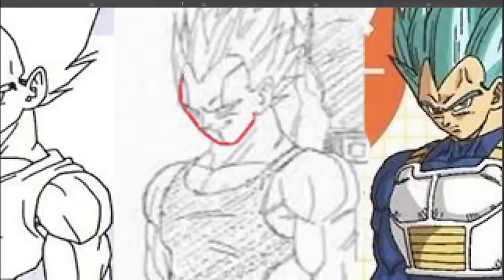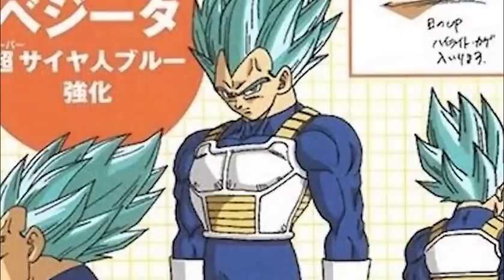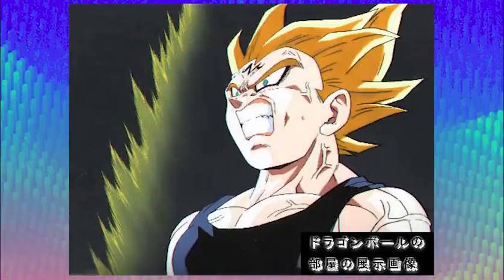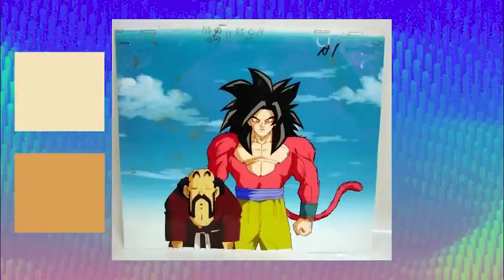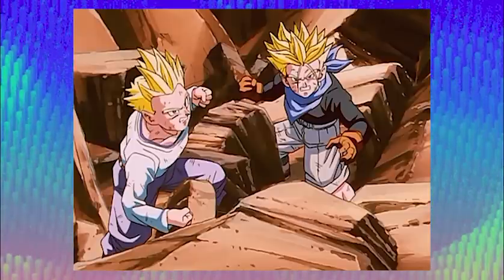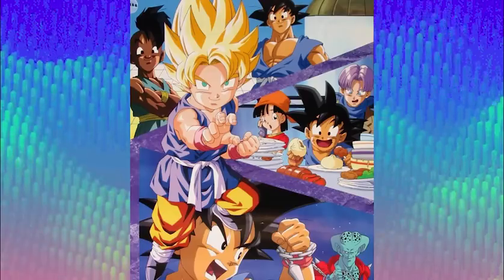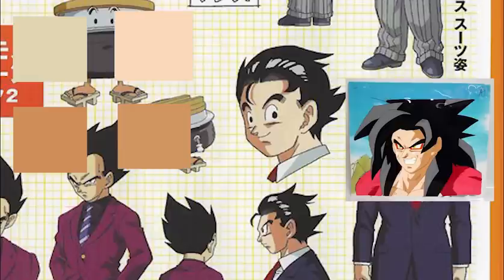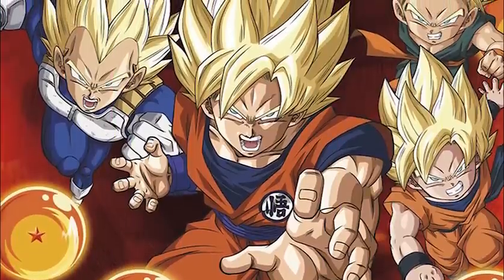Dragon Ball GT VS Super (Artstyles)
An in-depth look into the art-styles of Gt and Super discussing everything from the drawing style to the colors used in an episode.
Also sorry for taking this long to upload this video took a lot of work
to make.

►Credits: Music by Shunsuke Kikuchi